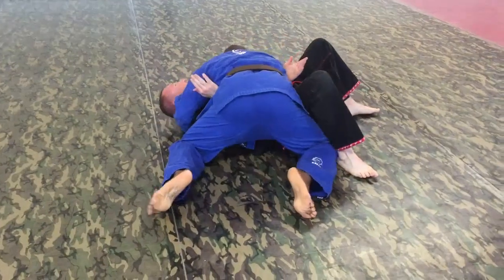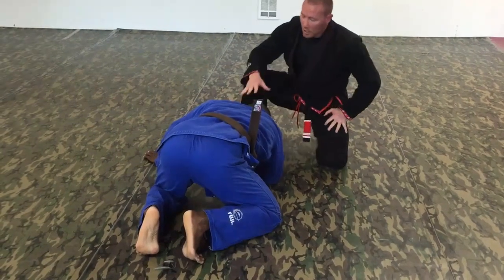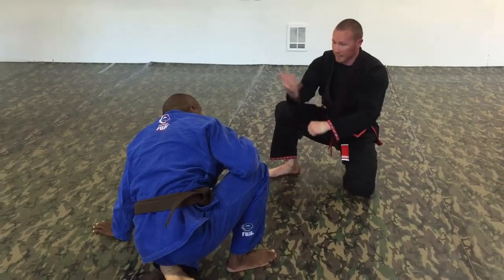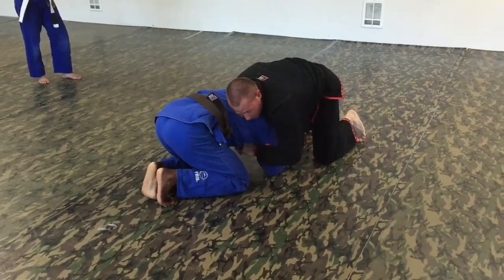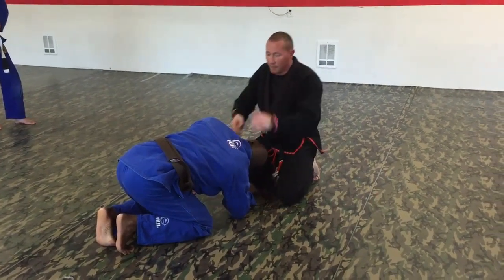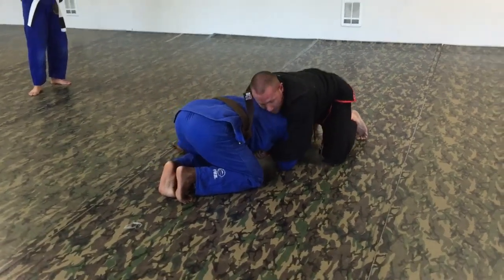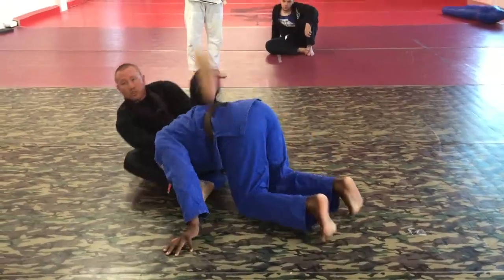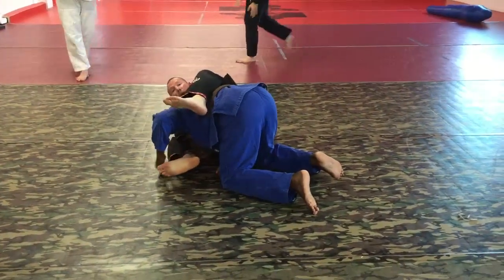WHY YOU KEEP LOSING the Peruvian Necktie CHOKE | BJJ Submission Technique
MUST KNOW Technique that will help you secure the Peruvian Necktie choke submission to finish your opponent! Often times, something as simple as the type of grip used can make the difference between submitting or losing this choke.

Welcome to the Andrew Chappelle BJJ YouTube channel, your one-stop shop for all things Brazilian Jiu Jitsu (BJJ), MMA, Kickboxing, Boxing, Wrestling, Grappling, Army Combatives, Instructionals, Fight Breakdowns, Highlight Videos, and more! We offer a wide variety of instructional videos taught by Professor Andrew Chappelle, who is an Alliance BJJ black belt, Combatives belt, professional mixed martial arts (MMA) fighter, Army Airborne Ranger veteran, Physical Therapist, Husband, and Dad.

Here are some things you can expect to learn on our channel:

Fundamental BJJ techniques: Learn the basics of BJJ, such as guard positions, escapes, submissions, and takedowns.
Advanced BJJ techniques: Take your BJJ to the next level with our videos on more advanced techniques, such as passing the guard, sweeping from bottom mount, and finishing submissions from all positions.
BJJ strategies and concepts: Learn about the different strategies and concepts used in BJJ, such as timing, leverage, and pressure.
Competition tips and tricks: Get tips and advice on how to compete in BJJ tournaments from a seasoned competitor.
BJJ Matches: Watch matches from high-level BJJ tournaments and learn from the best.
BJJ Training Tips: Get tips on how to improve your BJJ training, such as how to set goals, how to warm up properly, and how to recover from injuries.
BJJ Drills: Get access to a library of BJJ drills that you can use to improve your skills.
BJJ Technique Breakdowns: Watch detailed breakdowns of BJJ techniques, including tips on how to execute them and how to defend against them.
BJJ Submissions: Learn how to finish BJJ submissions from various positions.
BJJ Escapes: Learn how to escape from common BJJ positions, such as side control, mount, and back mount.
BJJ Takedowns: Learn how to take your opponent down to the ground with BJJ takedowns.
BJJ Sweeps: Learn how to sweep from bottom positions to top positions.
BJJ Competition Preparation: Get tips on how to prepare for BJJ competitions, both physically and mentally.
BJJ Lifestyle: Learn about the BJJ lifestyle, including tips on how to stay motivated and how to find a training partner.
No matter what your BJJ goals are, we have the content you need to help you achieve them.

Are you interested in learning about the best training methods for MMA, Wrestling, Boxing, Kickboxing, Grappling, Judo, Army Combatives, and more? Look no further!  BJJ/MMA Highlight Videos: Watch BJJ/MMA highlight videos, highlighting both rising UFC stars and Champions, as well as backyard brawls. Some videos may be for viewing pleasure, while others may breakdown the techniques being used, in addition to mistakes, and what the fighters corner/coach should be saying to their fighter(s).

Martial Arts Videos:
MMA training: Learn the basics of MMA, including striking, grappling, and takedowns, and how to develop cardio and strength for MMA competition.
Wrestling training: Fundamentals of wrestling, including takedowns, pins, and escapes, and how to develop your strength and endurance for wrestling competition.
Boxing training: Learn the basics of boxing, including footwork, punches, and combinations. Also learn how to develop your power and speed for boxing competition.
Kickboxing training: Footwork, kicks, and punches, and how to develop your power and speed for kickboxing competition.
Grappling training: Basics of grappling, including submissions, escapes, and positions, and how to develop your flexibility and strength for grappling competition.
Judo training: throws, pins, and submissions, and develop the balance and strength needed to excel in competition.
Army Combatives training: hand-to-hand combat, knife fighting, and weapons defense.
And More...